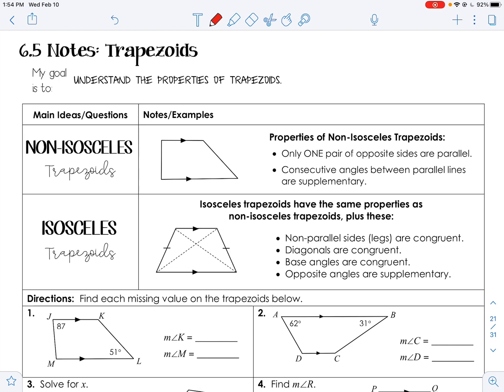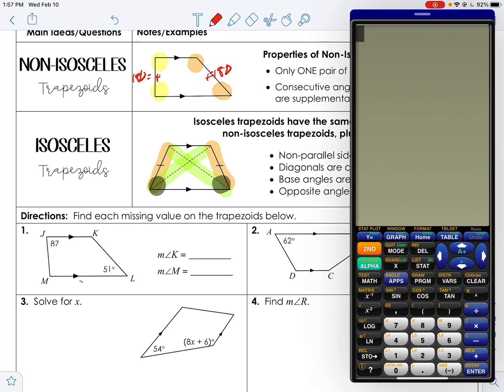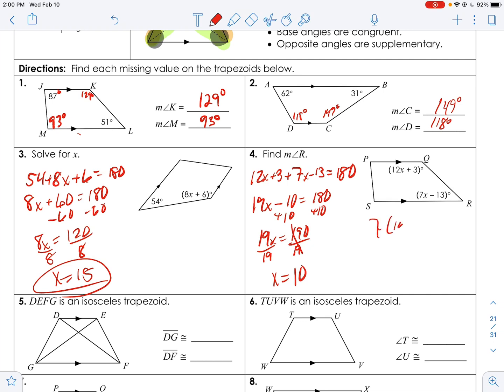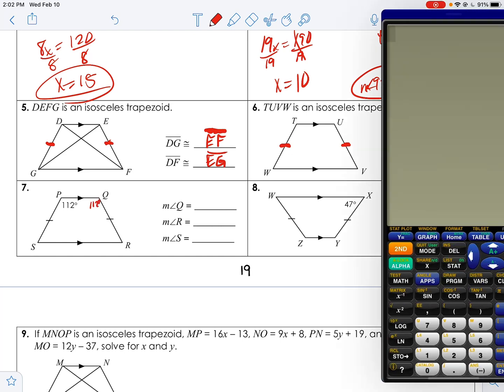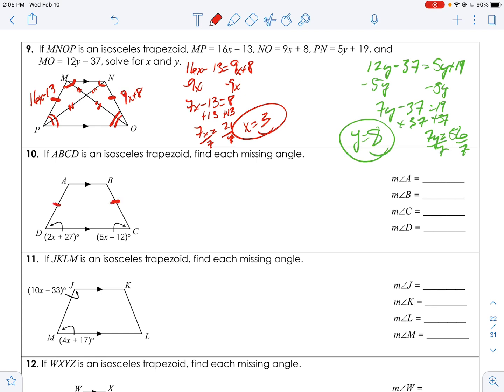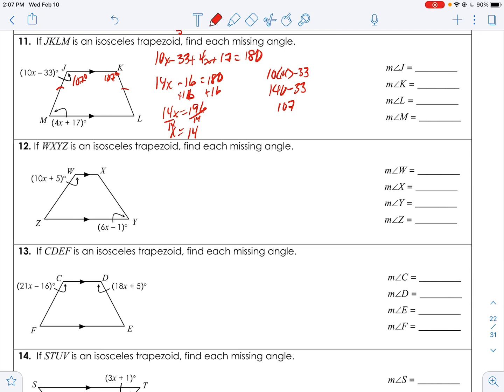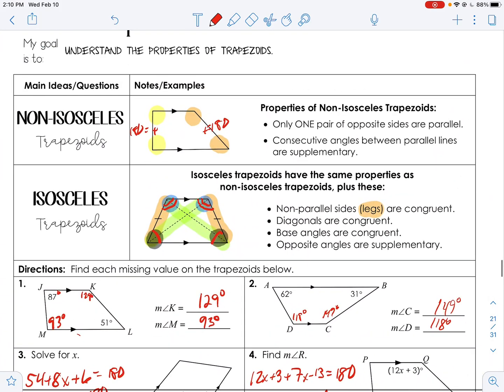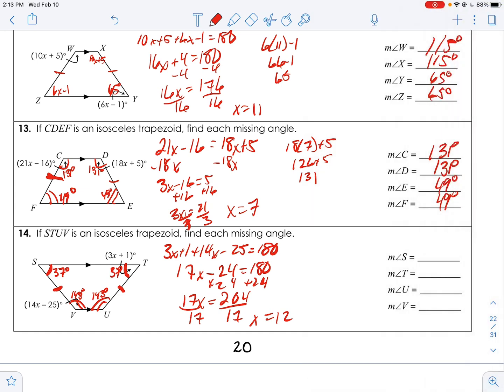Geometry - 6.5a Trapezoids